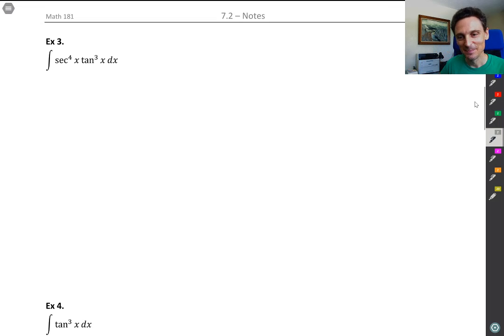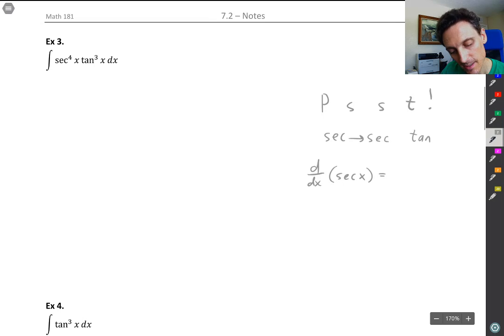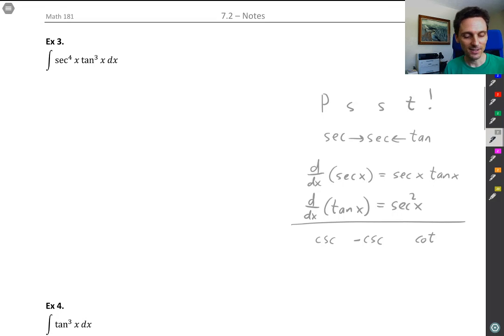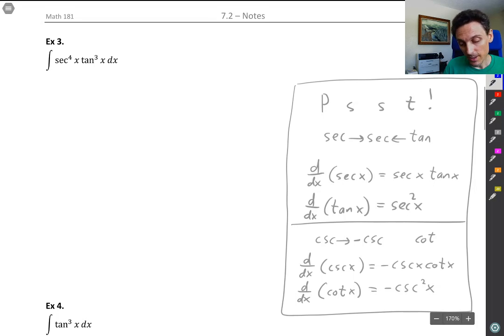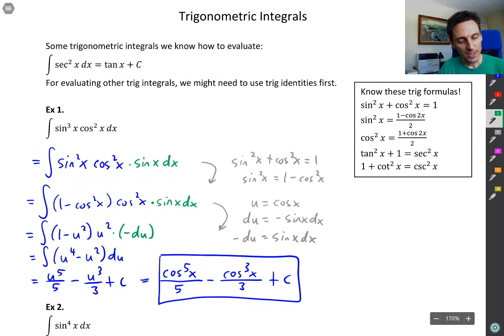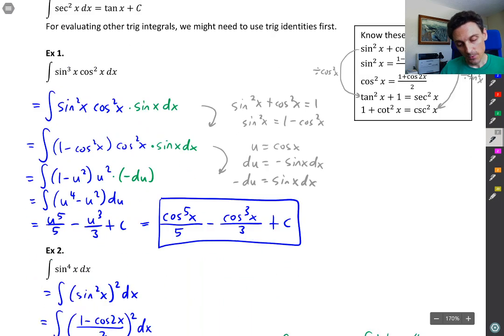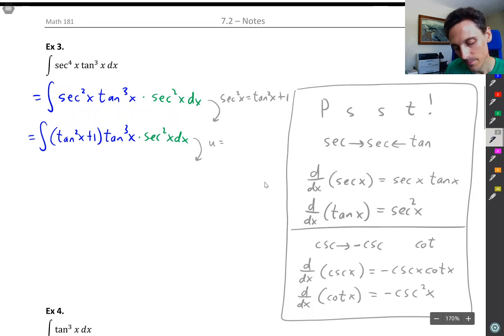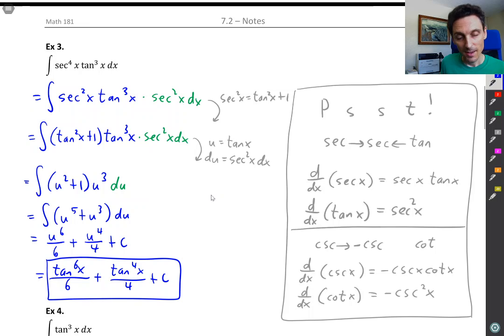Math 181 7.2 Part 3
Calculus 2 - Trigonometric Integrals - Part 3